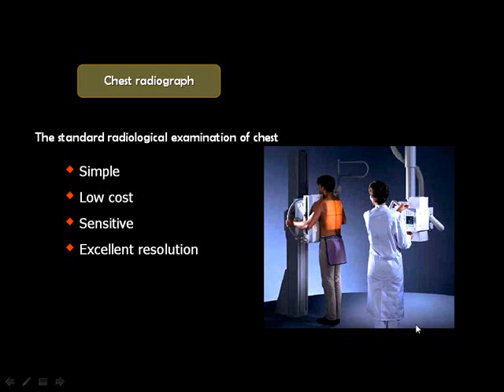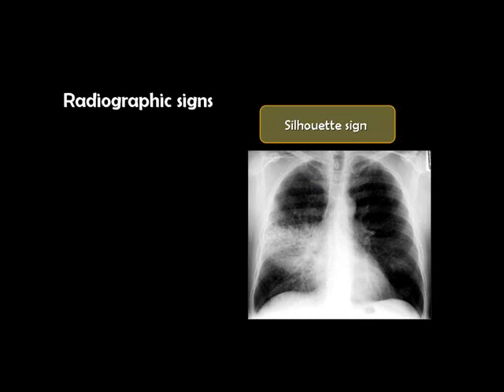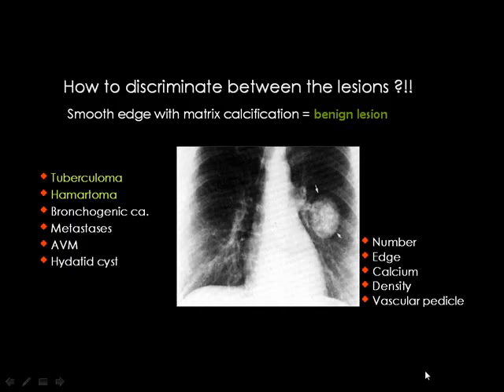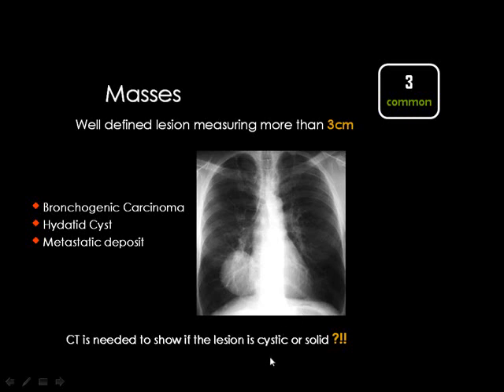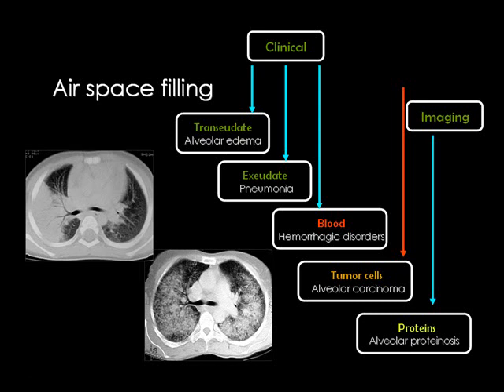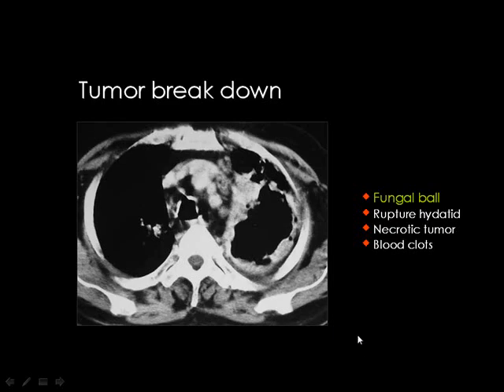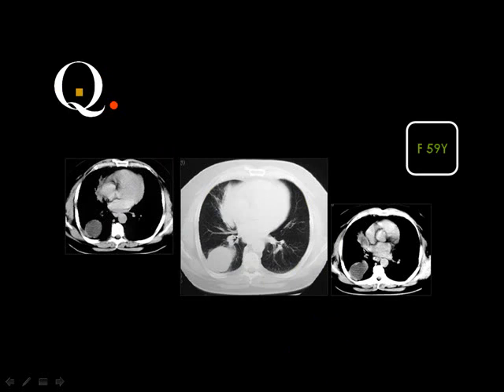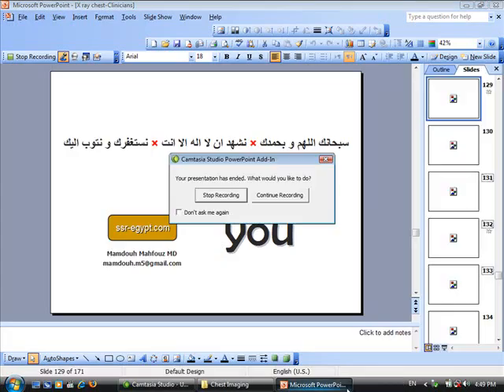Dr Mamdouh Mahfouz chest X ray chest Clinicians